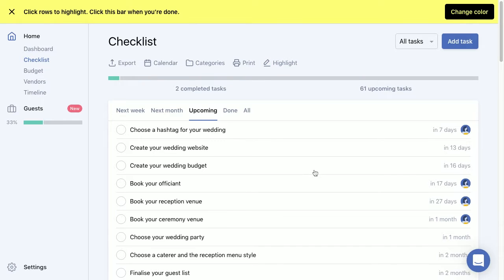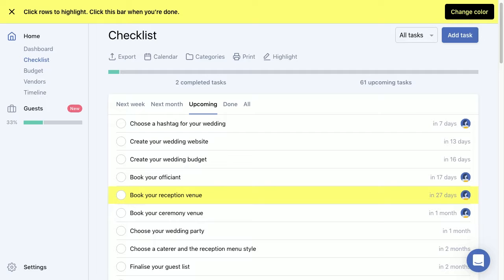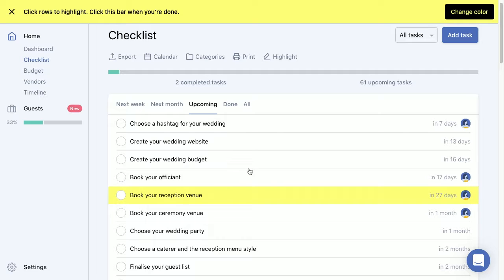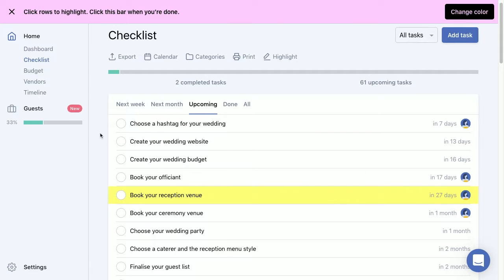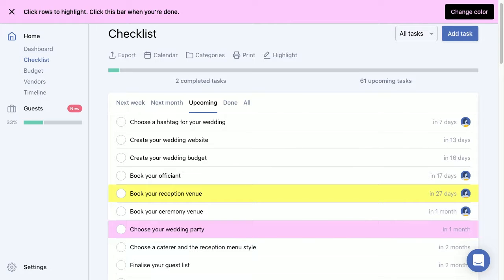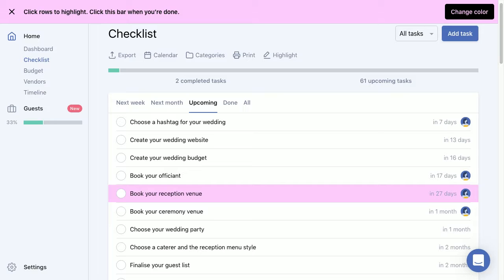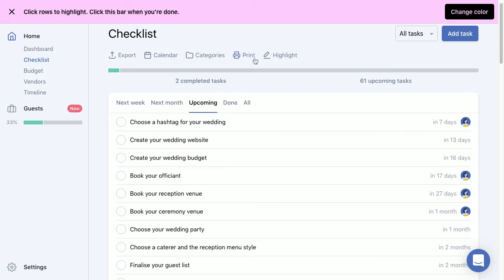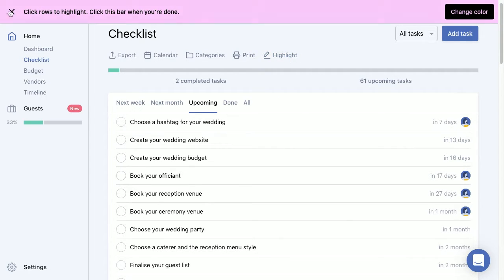How to Highlight Specific Tasks in Your Wedding Planning Checklist